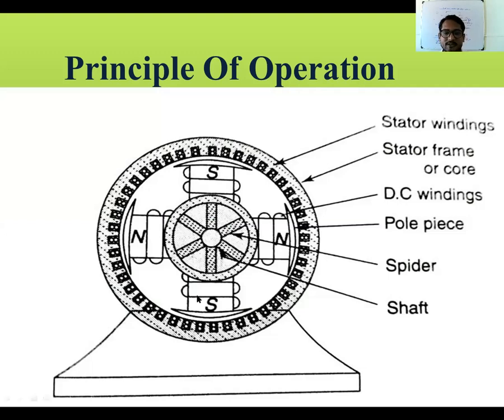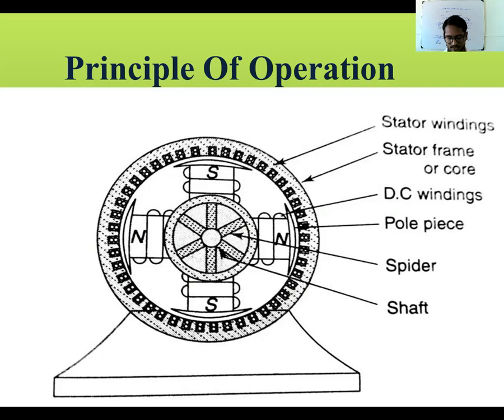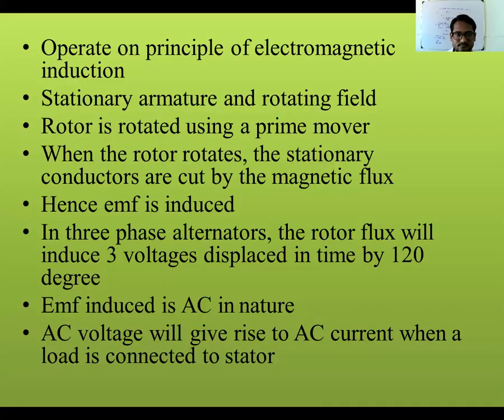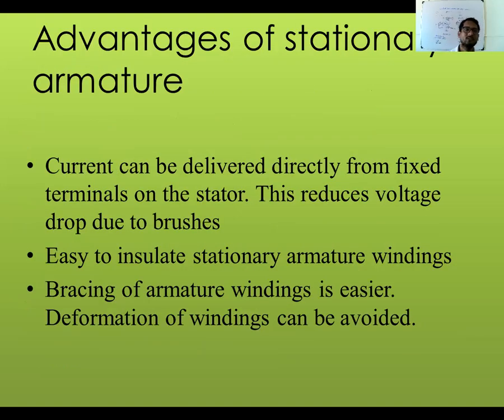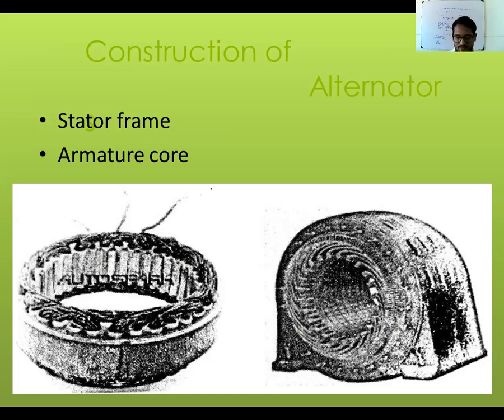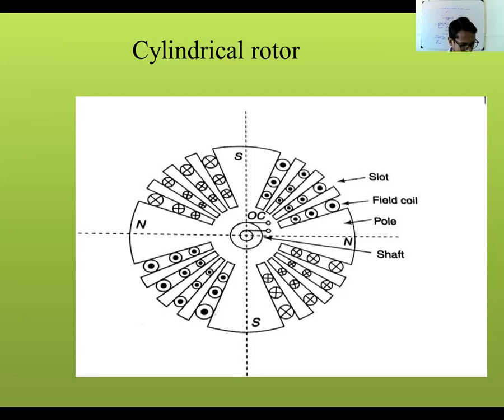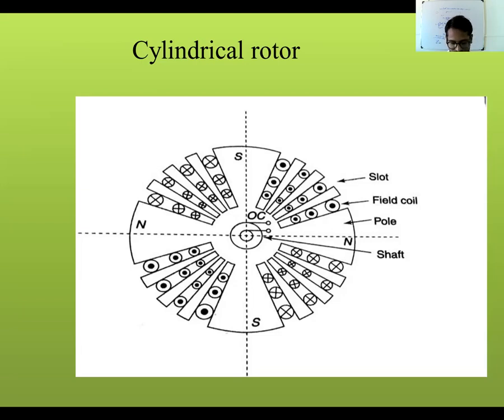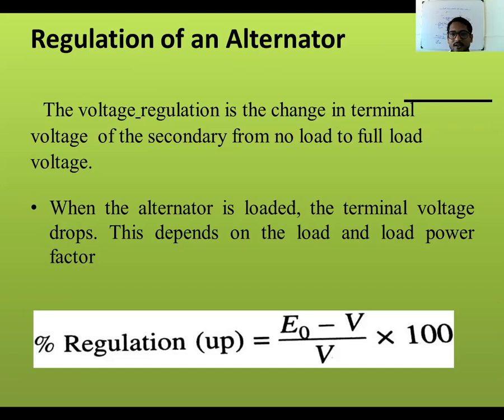ATCFOEM_ELECTRICAL_TE _ELECTRICAL MACHINE-II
SYNCHRONOUS GENERATOR